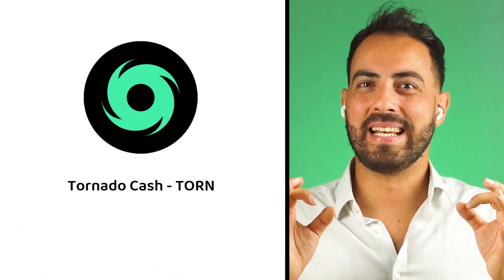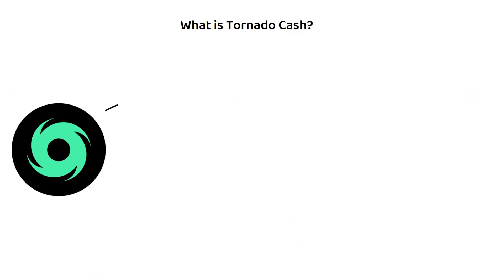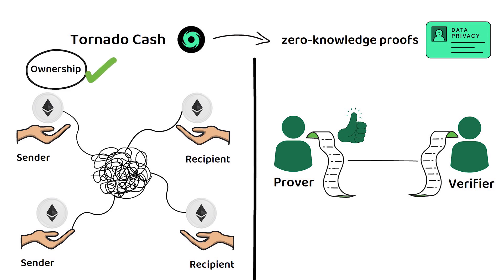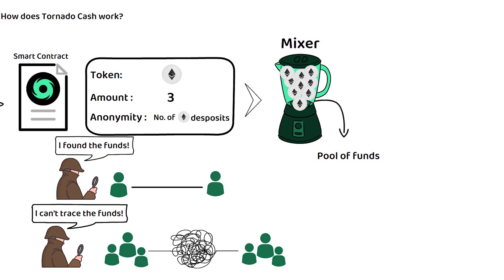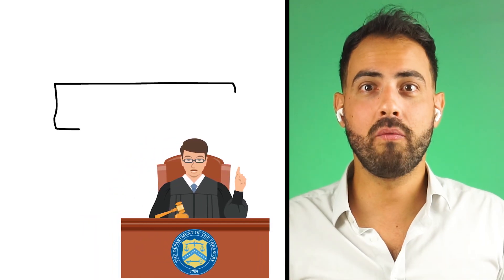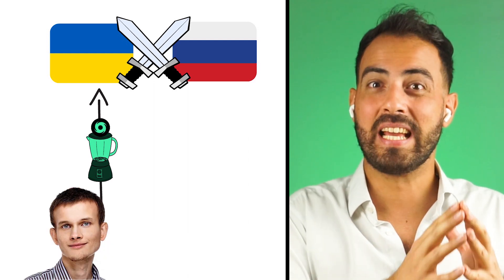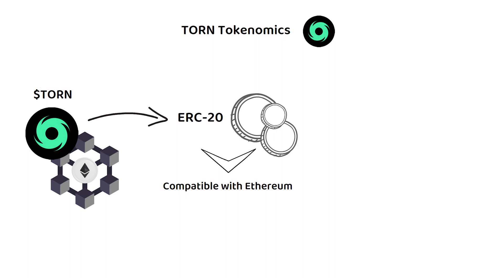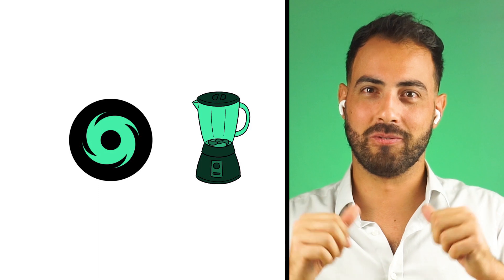What is Tornado Cash in crypto?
👉 What is Tornado Cash?Tornado Cash, also known by the market ticker TORN, is a decentralized privacy solution built on the Ethereum blockchain that aims to enhance the privacy and anonymity of cryptocurrency transactions on the Ethereum Network.

Timestamps ⏳

00:00 Intro

1:16 What is Tornado Cash?

2:38 How does Tornado Cash work?

4:22 What makes Tornado Cash unique?

5:08 Tornado Cash VS. U.S. Government

7:05 $TORN Tokenomics